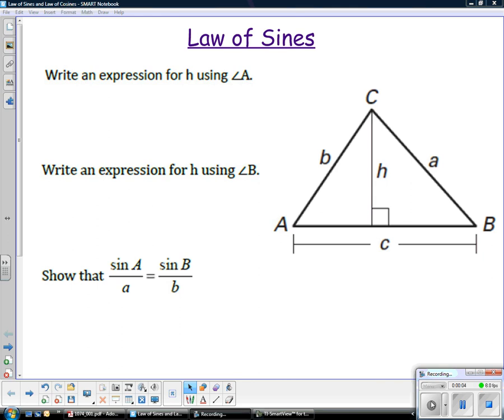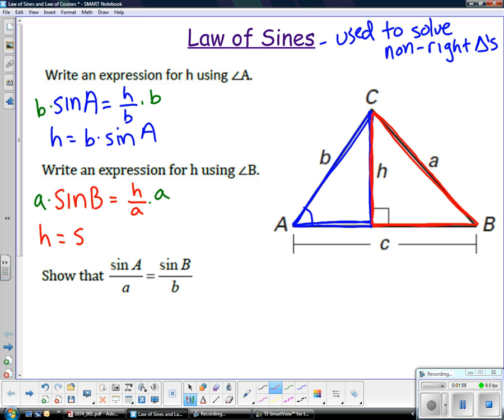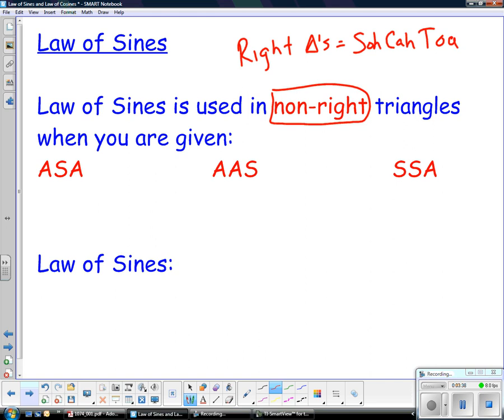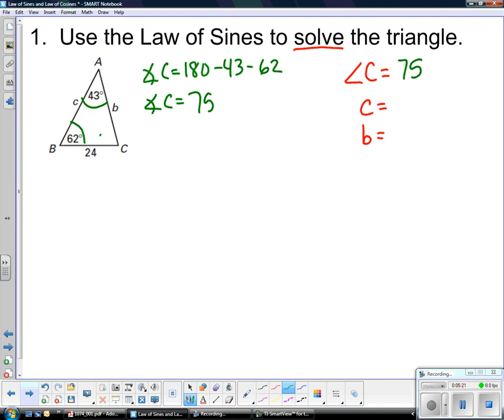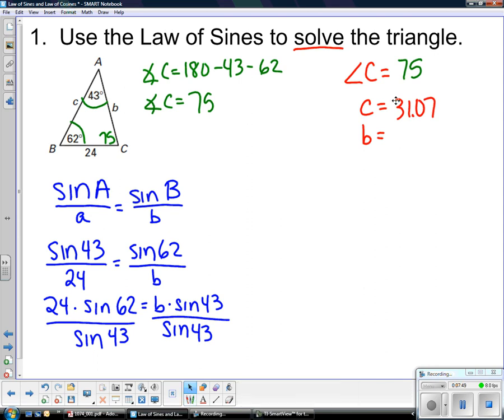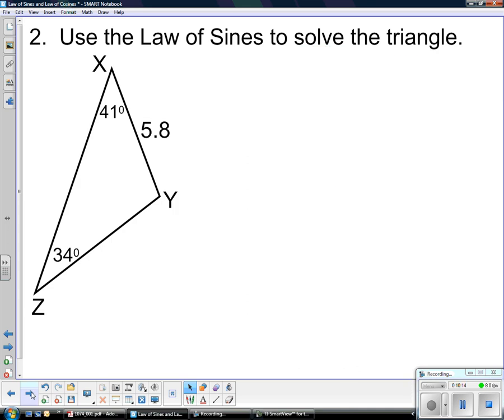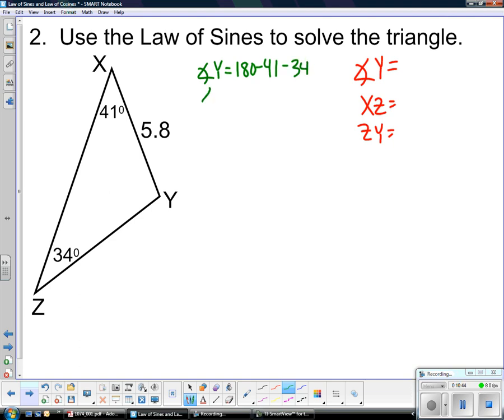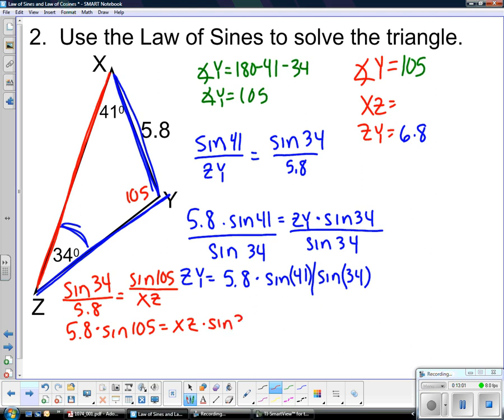Law of Sines